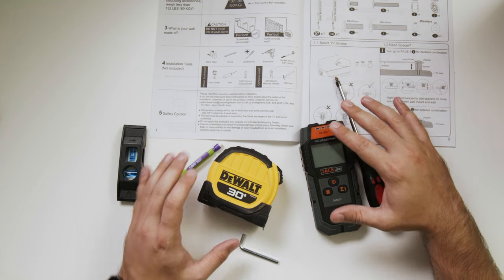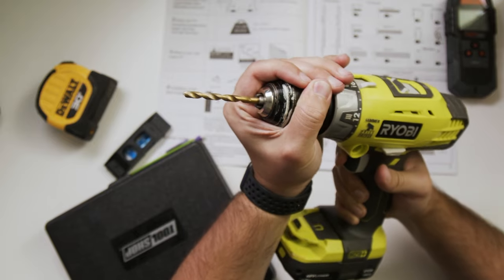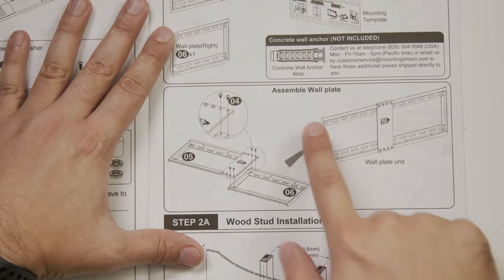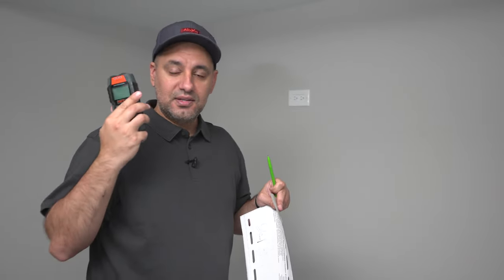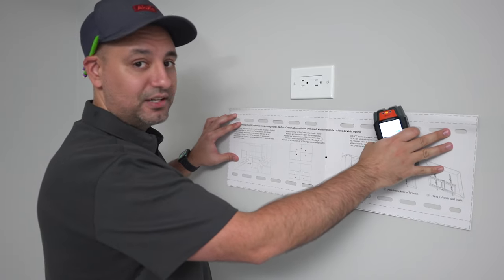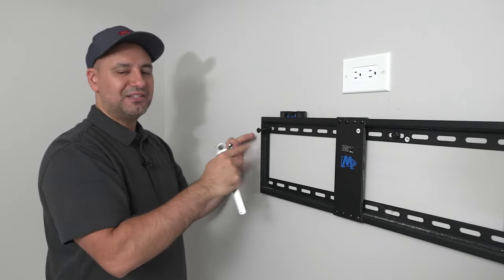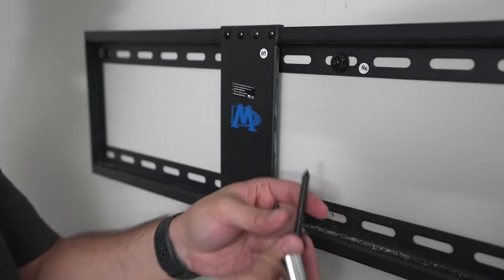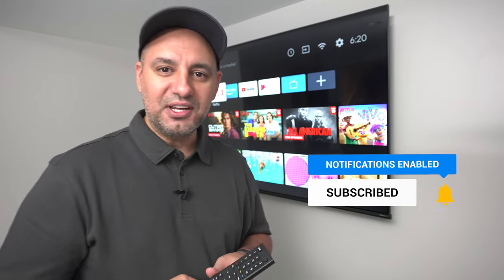How to Mount a TV on The Wall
Want to mount a TV on the wall? In this video, I'll show you the entire process of wall mounting a tv and show you all the steps and all the tools you'll need for the job.

Make sure you watch this video all the way through before starting, to make sure you are comfortable mounting the TV on the wall yourself.

TV Mounts (tilting)

TV Mount (Full Motion)

TV-55 inch LED:

Tools I used:
Tape measure
Drill bit 7/32
Stud finder
(one I used is not available anymore)

IN NO EVENT WILL HOWFINITY OR ITS DIRECTORS, EMPLOYEES OR AGENTS BE LIABLE TO YOU OR ANY THIRD PERSON FOR ANY INDIRECT, CONSEQUENTIAL, EXEMPLARY, INCIDENTAL, SPECIAL OR PUNITIVE DAMAGES, INCLUDING FOR ANY LOST PROFITS OR LOST DATA ARISING FROM YOUR VIEWING OF THIS VIDEO.